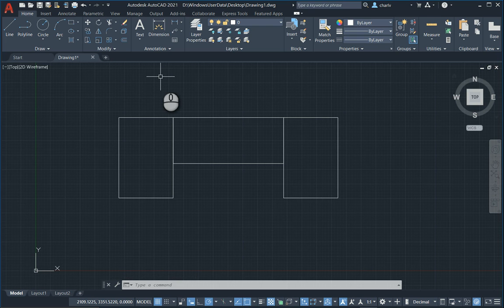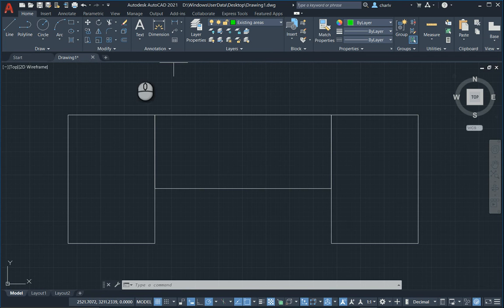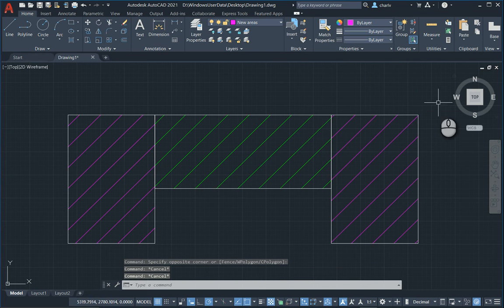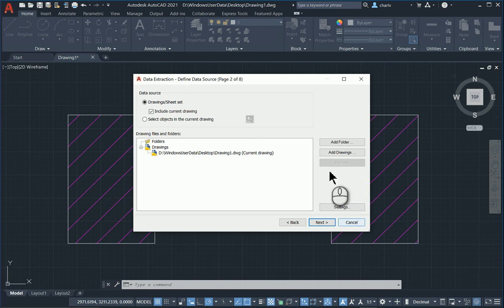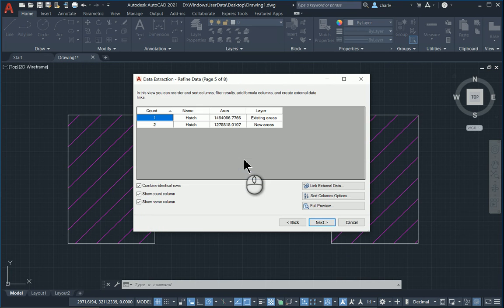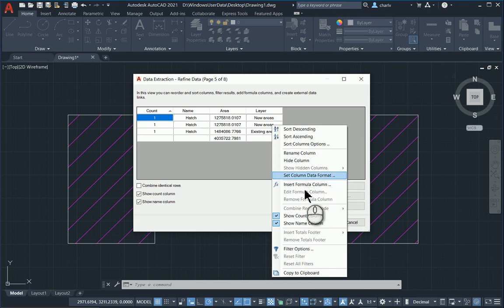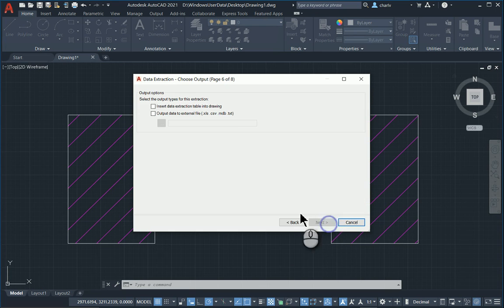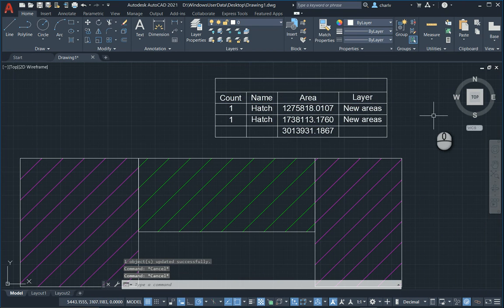How to add up areas of hatch objects using table tool in AutoCAD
In this video we will show you how to add up areas of hatch objects placed in AutoCAD. Using this function allow you to generate area totals automatically instead of manually, increasing productivity.